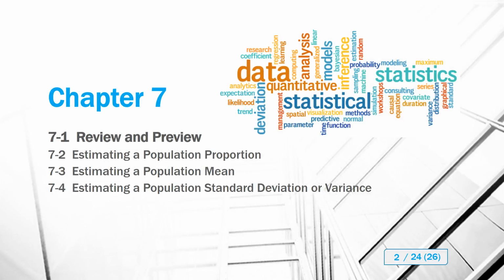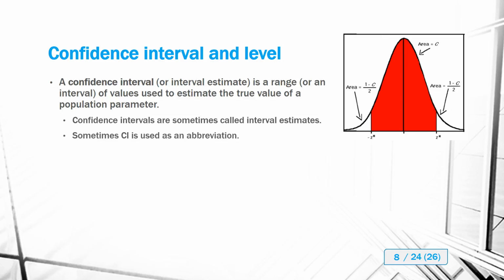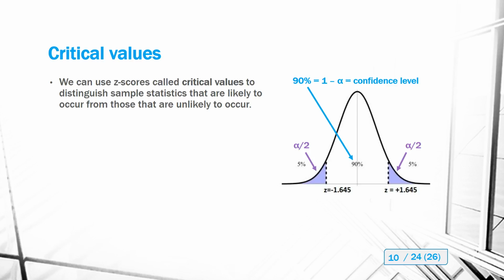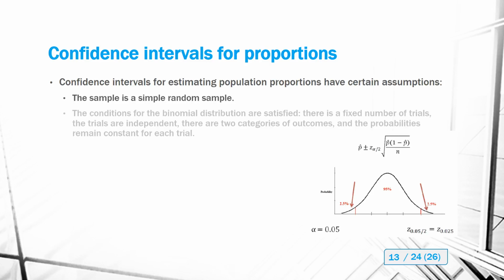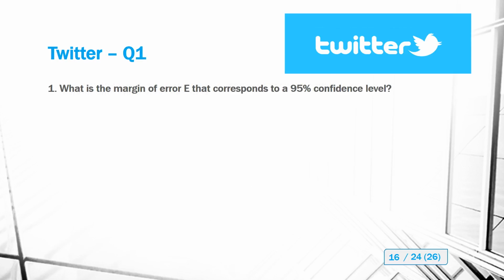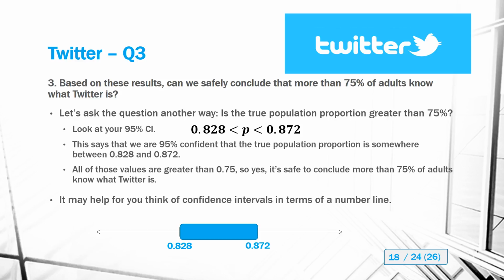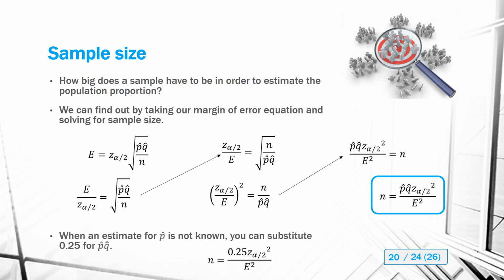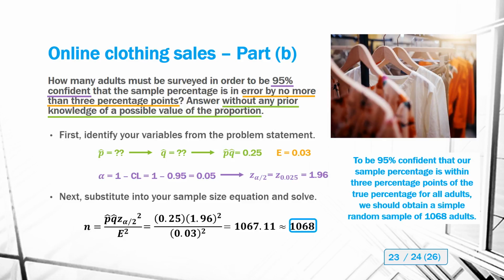Old Stats Lecture Ch 7 Sec 1- 2